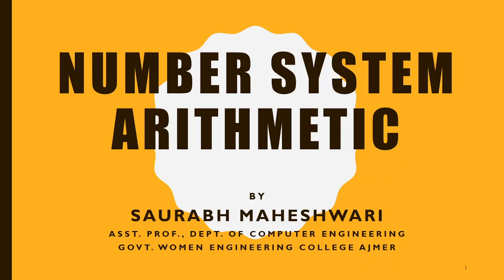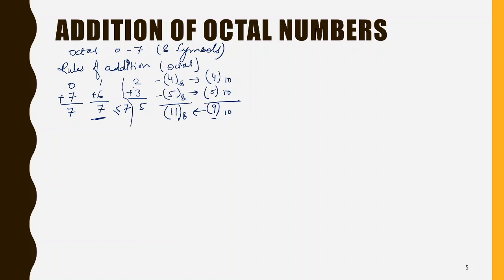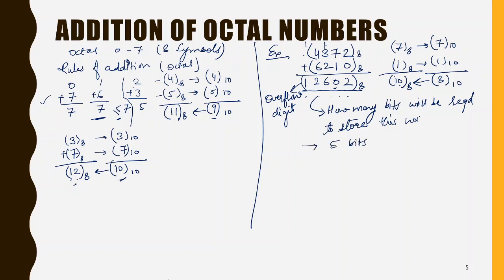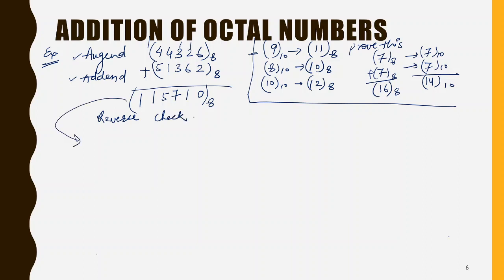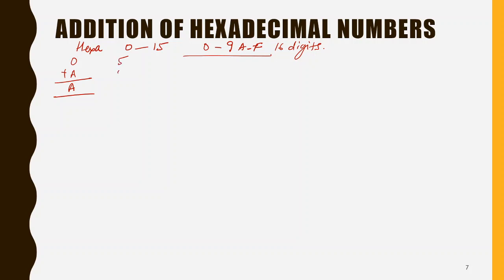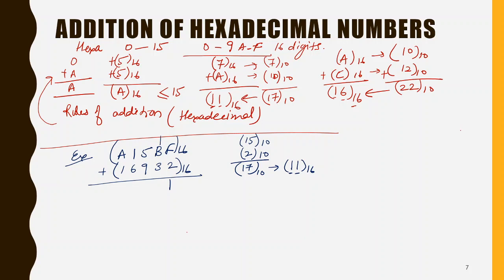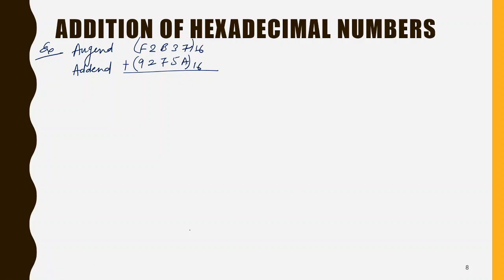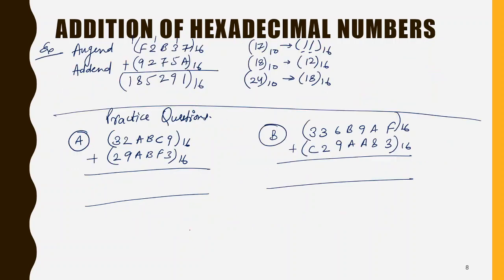Number System Arithmetic by Saurabh Maheshwari Part 2 - Octal and Hexadecimal Addition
Govt. Women Engineering College Ajmer, Computer Engineering, Number System Arithmetic, Hexadecimal and Octal Addition